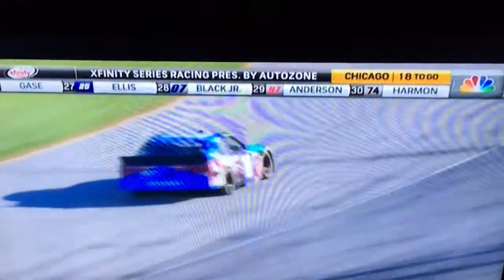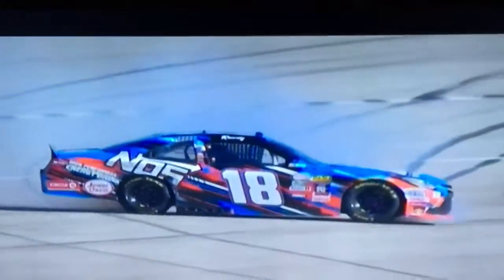Kyle Busch spins at Chicago